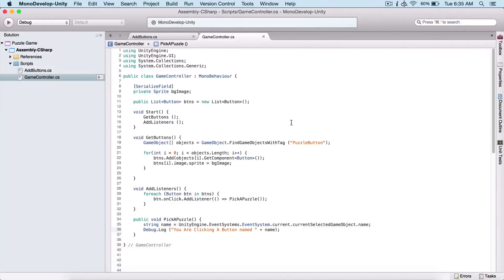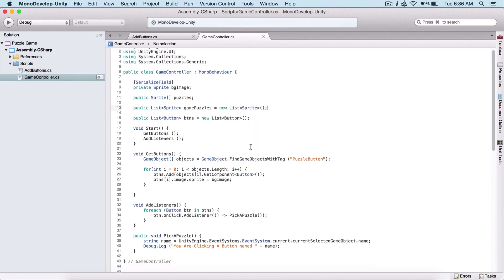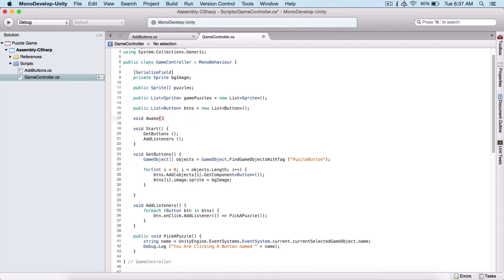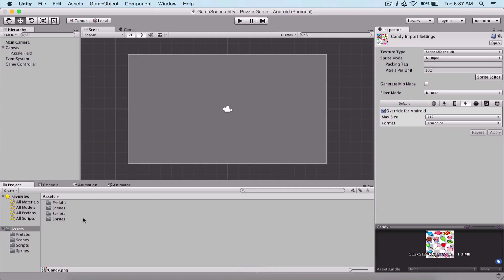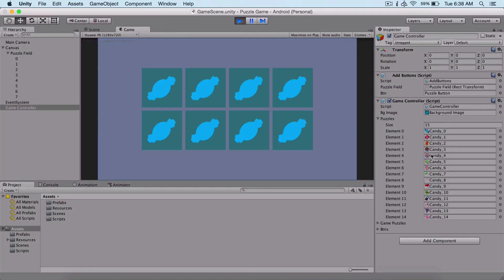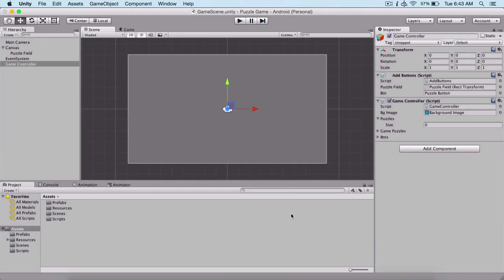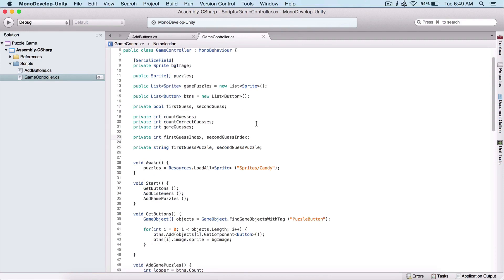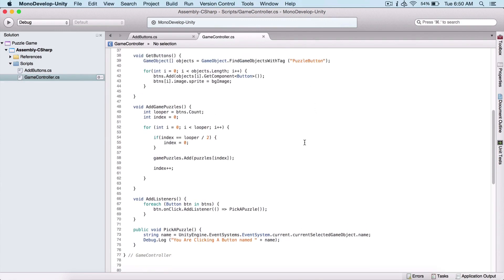Unity Memory Game Tutorial - 5 - Getting Sprites - Memory Game In Unity